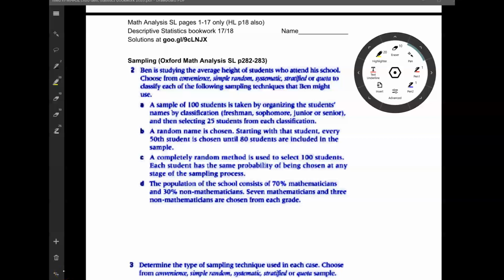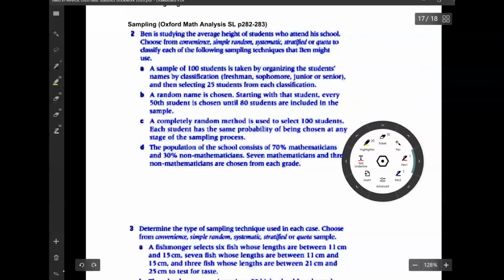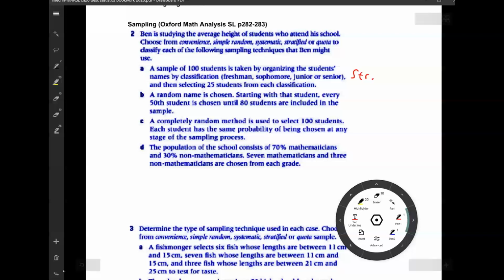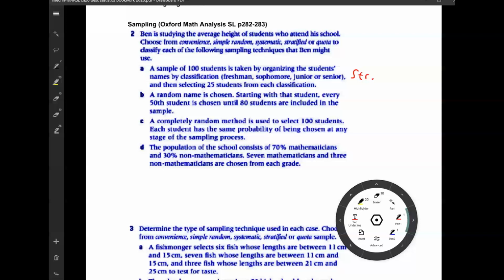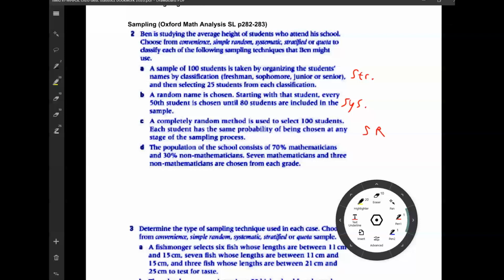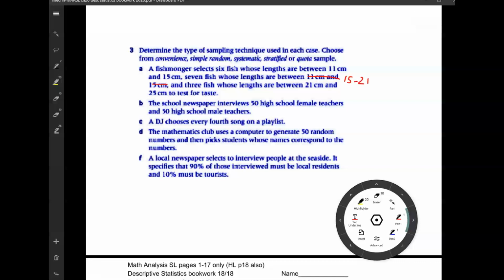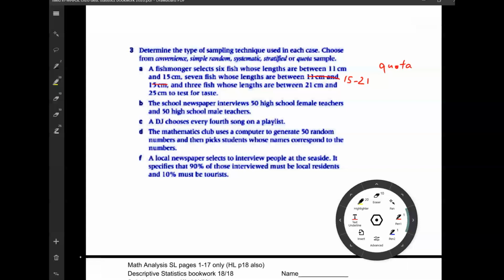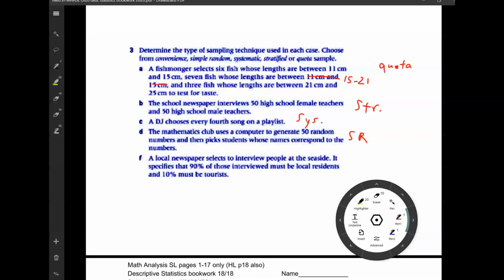MAASL descstats p17